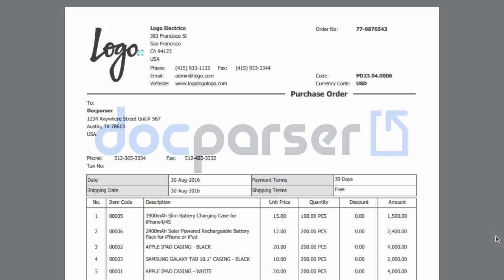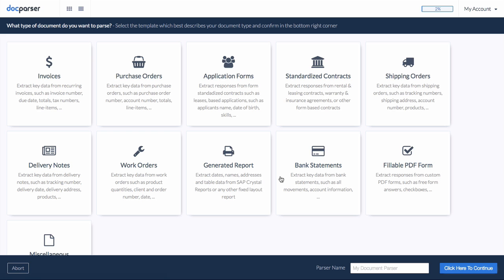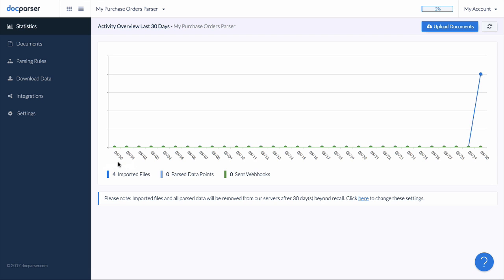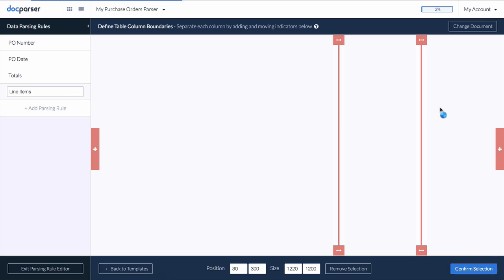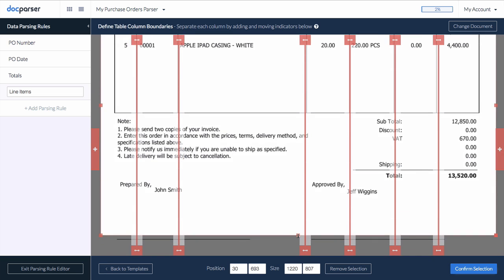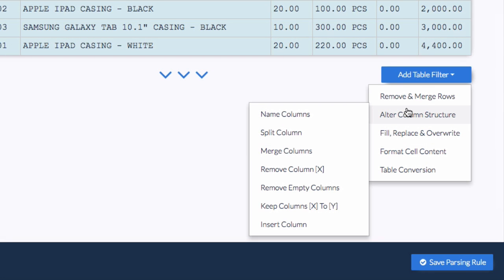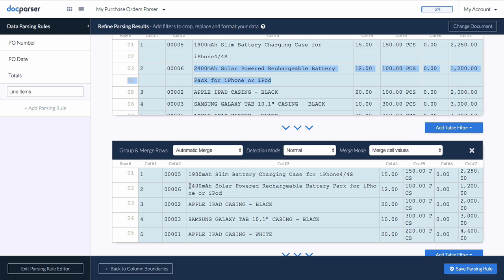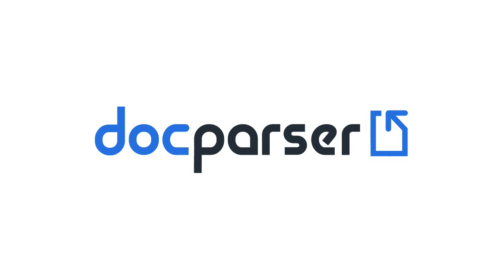Extract Tables From PDF to Excel, CSV or Google Sheet with Docparser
In this video we will show you how to extract tables from PDFs or scanned documents. You will learn how to convert native PDFs to Excel and how to apply OCR in case you are dealing with scanned documents.

As sample documents we are using invoices and purchase orders following a fixed format. The technique of converting a PDF into Excel format can also be applied to other documents types.

Check out our related blog articles for extracting tables from PDF to Excel, CSV or Google Sheet with Docparser: